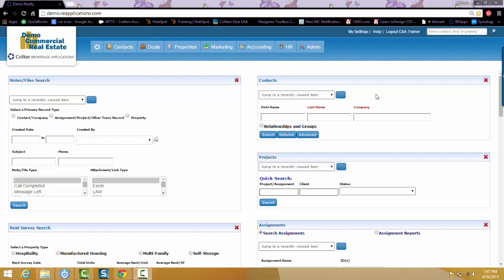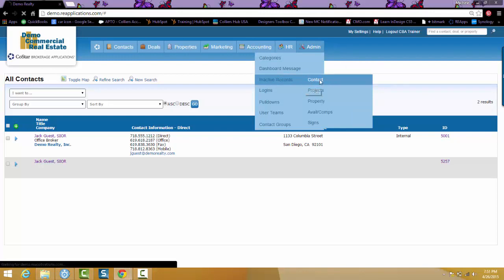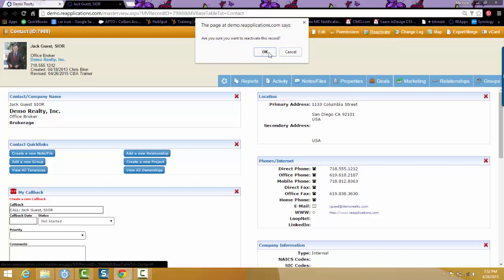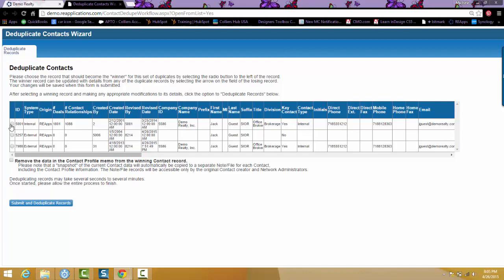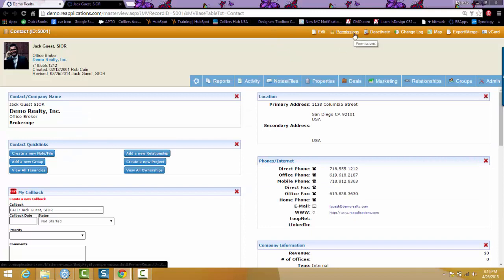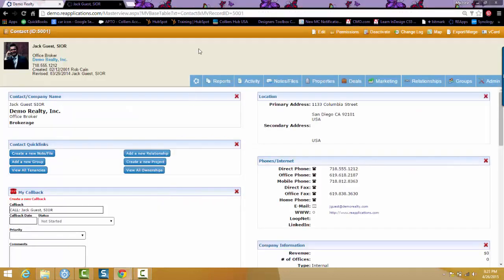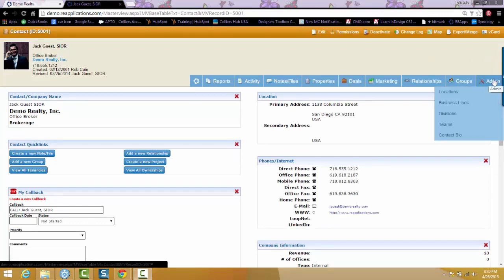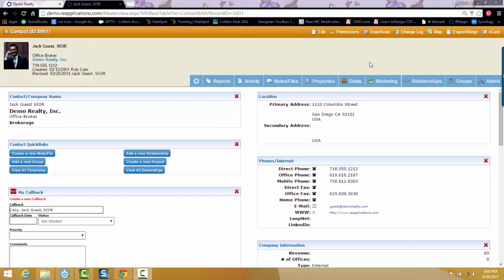REApps Updating Internal Contact Records